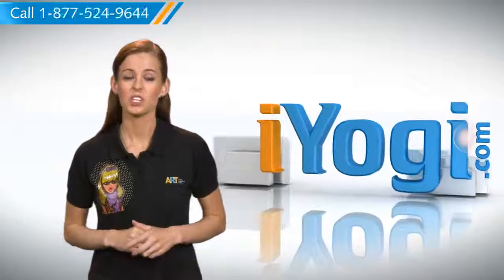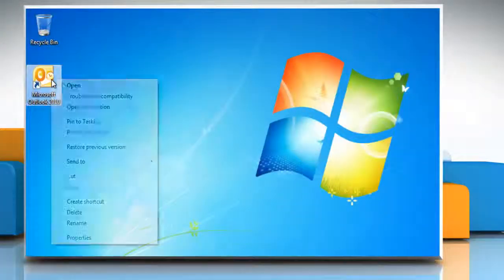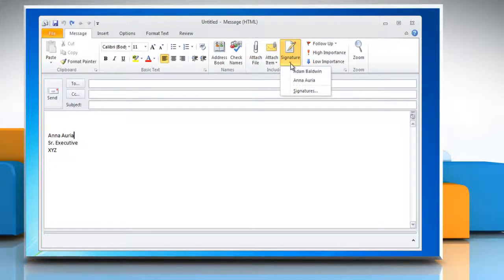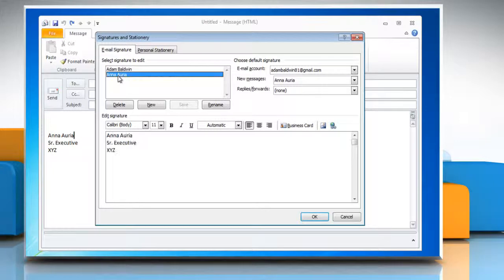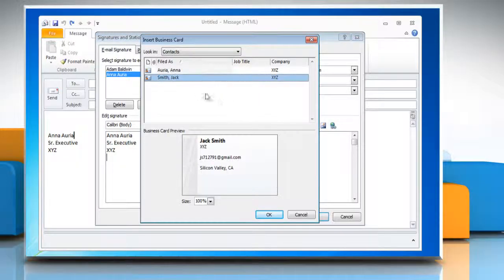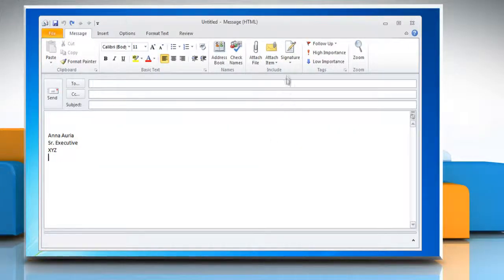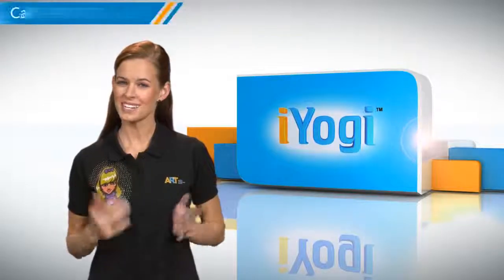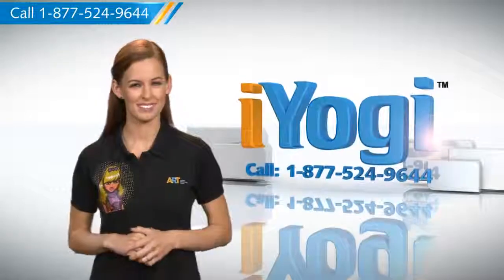Microsoft® Outlook 2010: Include an Electronic Business Card in your e-mail signature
Follow the steps given in this video, to want to include an Electronic Business Card in your e-mail signature in Microsoft® Outlook 2010.